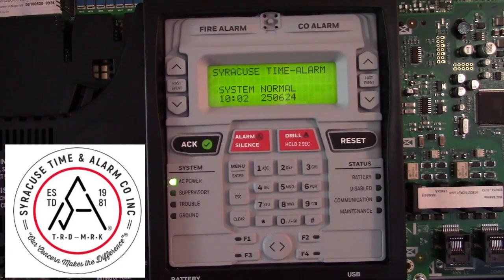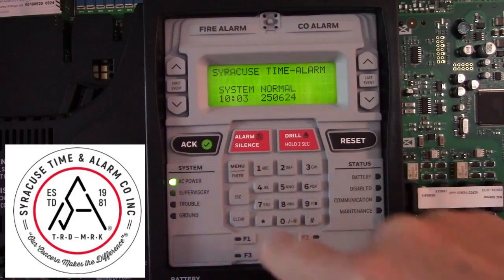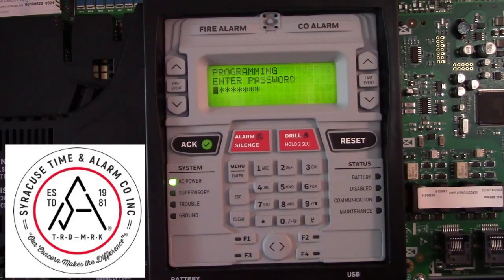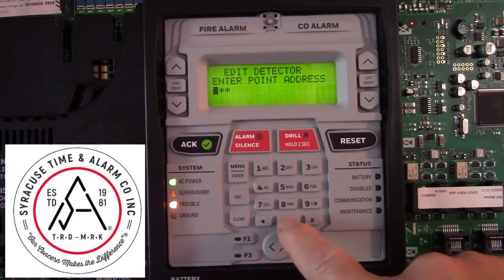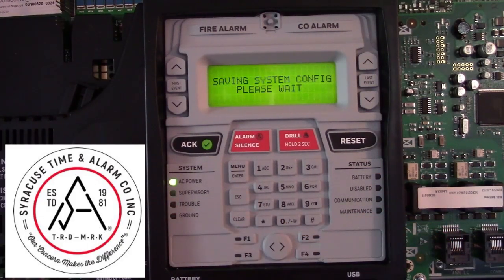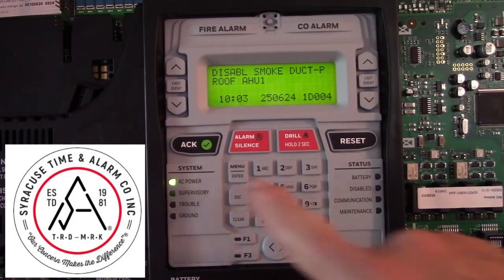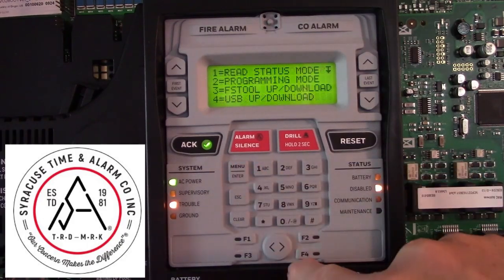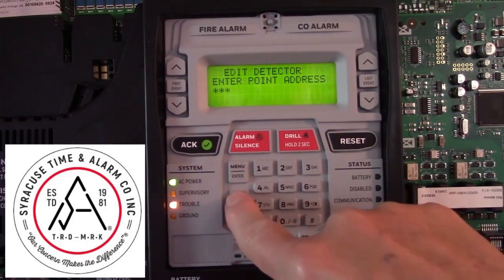Notifier FireWarden 50X disable point 🔧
🔧 How to Disable and Enable a Detector on a Notifier FireWarden 50X | Step-by-Step Guide 🔧

In this tutorial, we walk through the process of disabling and re-enabling a detector on the Notifier FireWarden 50X fire alarm control panel. If you're dealing with false alarms from a problematic point—like a moisture-damaged duct detector—this guide will show you exactly how to bypass it safely until it can be repaired or replaced.

We'll cover:
• When and why to disable a point
• The importance of resetting the system first
• How to access programming mode
• Disabling a detector by address
• Re-enabling it once the issue is resolved

Perfect for fire alarm technicians, facility managers, and anyone working with Notifier systems.

These systems are the same as the Fire-Lite ES-50X and ES-200X models.